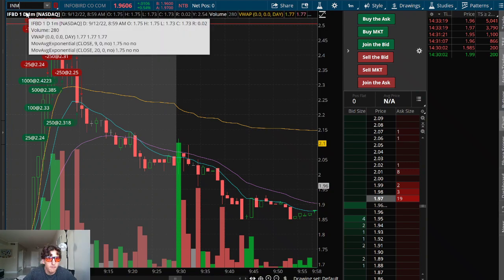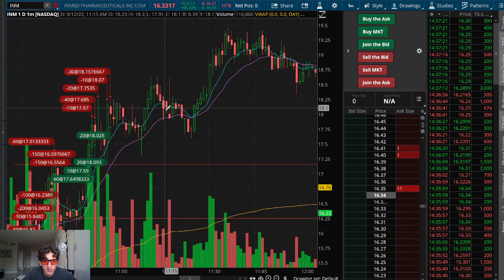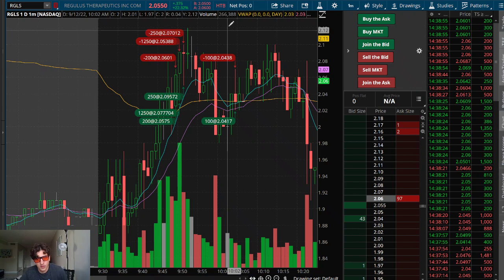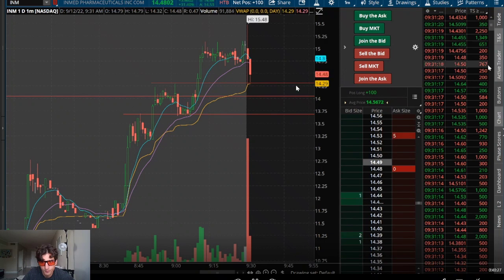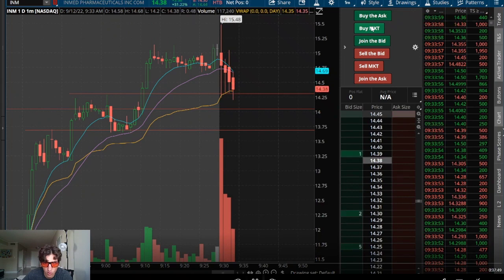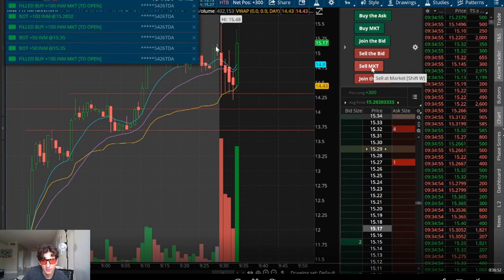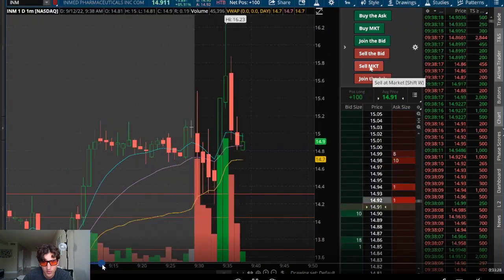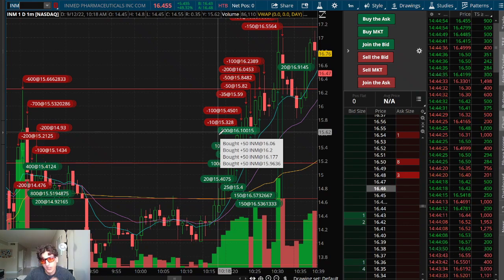$INM Red To Green Gap and Go Setup